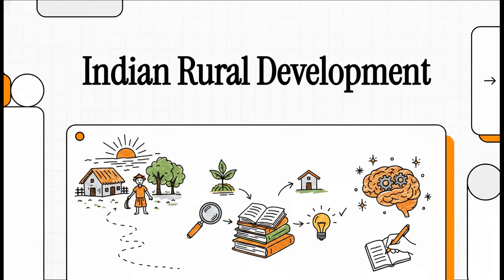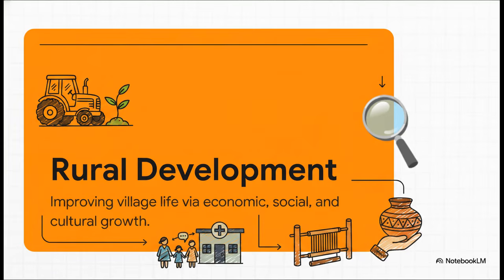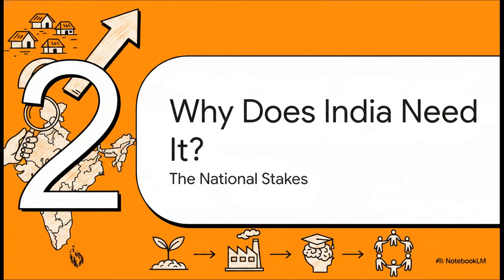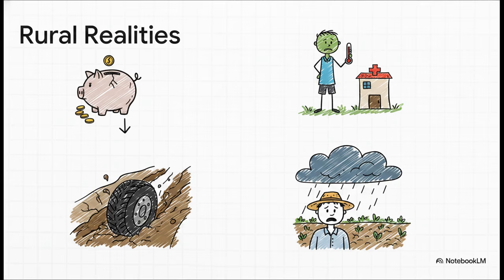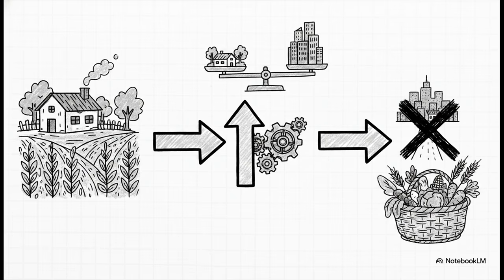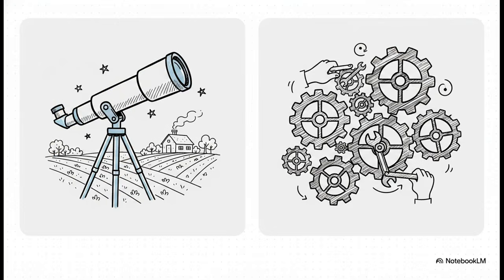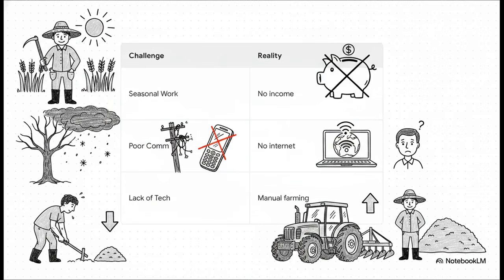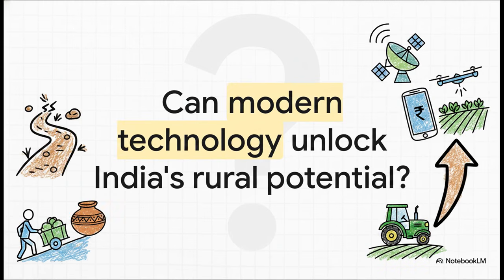Unit 1 | Rural Development | FY B.Com Sem 2 | Economics | Gujarat University | NEP 2020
📚 Unit 1 - Rural Development | FY B.Com Semester 2 | Economics (Gandhian Economics & Rural Development) | Gujarat University | NEP 2020

In this video, we cover the complete Unit 1 of Rural Development as per the Gujarat University syllabus for FY B.Com Semester 2.

✅ Topics Covered:
- Meaning and Definition of Rural Development
- Importance and Need of Rural Development
- Objectives of Rural Development
- Approaches to Rural Development
- Rural Social Infrastructure (Education & Health)
- Government Policies & Programmes for Rural Development

📌 This lecture is useful for:
→ FY B.Com Sem 2 Students (Gujarat University)
→ Exam Preparation & Revision
→ NEP 2020 Syllabus (Multidisciplinary Course - Economics)

👍 Like | 💬 Comment your doubts | 📤 Share with classmates